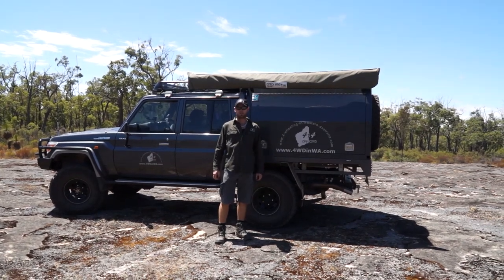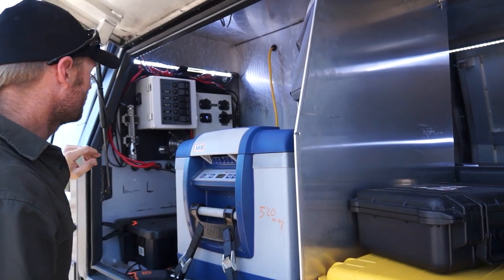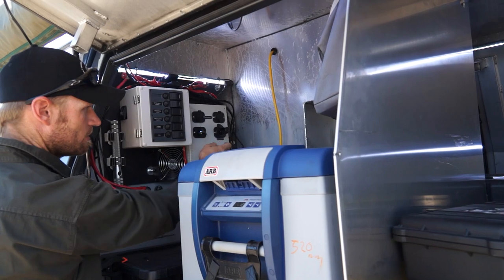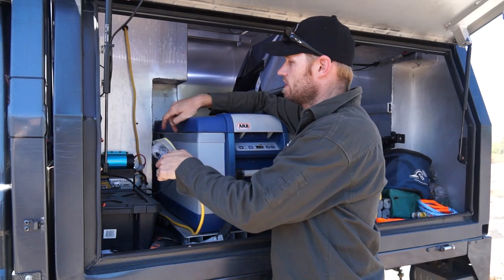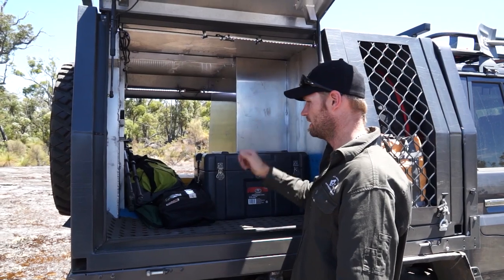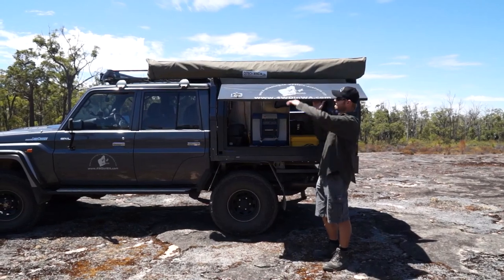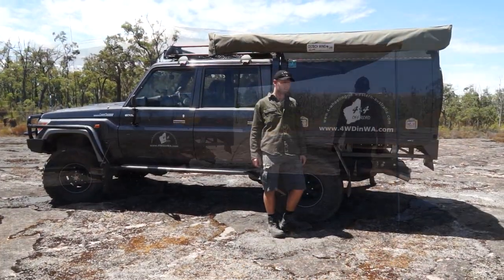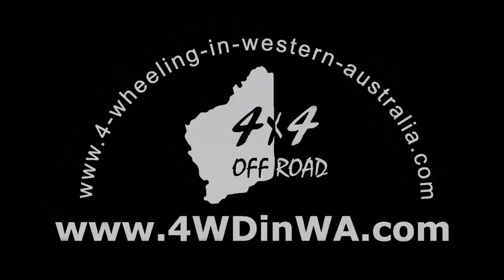79 series Landcruiser 4x4 review PART 2 MODS Rear Canopy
79 series Landcruiser 4x4 review PART 2 MODS Rear Canopy
We get loads of emails and questions about the 79 series Landcruiser VDJ79R and what Mods have been done to it.
Part 2 covers the rear canopy and items attached to it.
The rear box is alloy and setup mainly for camping.

Any questions please add to the comments below.

To me this is the ultimate 4wd, V8 dual cab tray back ute with solid axel. There is not much more I could ask for.
The 79 series Landcruiser is from late 2013 and selling my previous kitted out Hilux those funds paid for all the mods done to date.